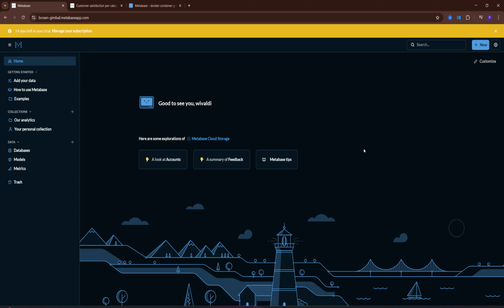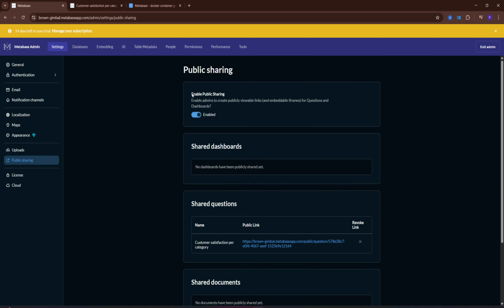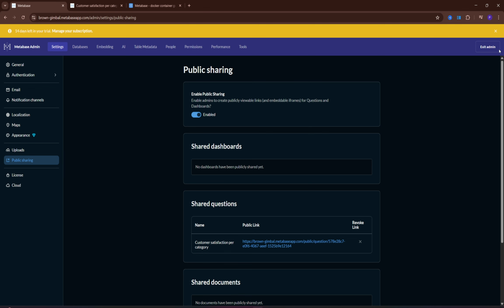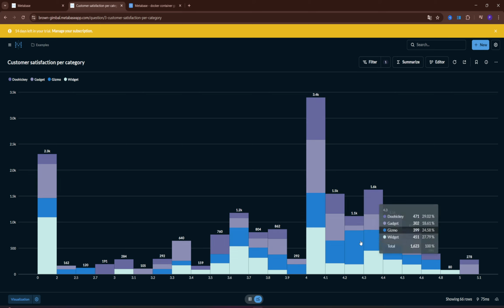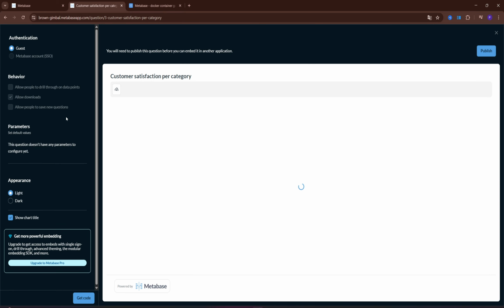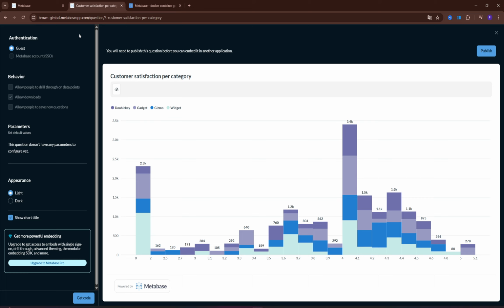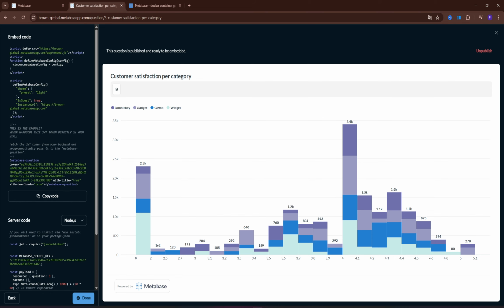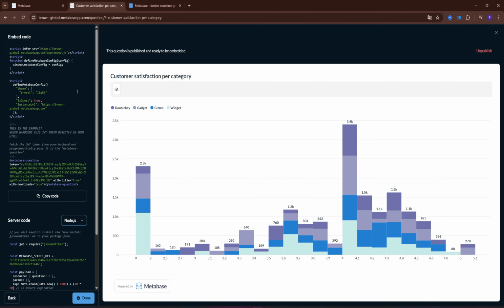How To EMBED Metabase Dashboard In A Website! (QUICK & EASY) 2026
In this video, I'll show you how to embed a Metabase dashboard in your website 🌐. This full guide explains step by step how to integrate your Metabase dashboards easily in 2026 ⚡. If you want to display your data directly on your site, this is the tutorial you need to watch! 📊✨